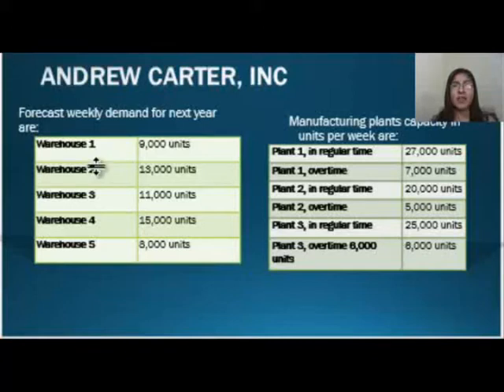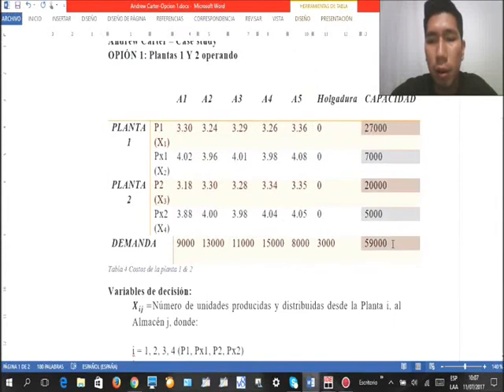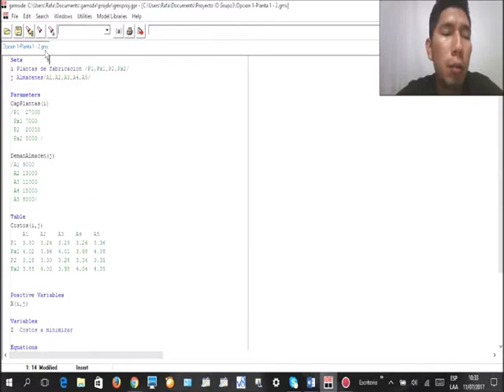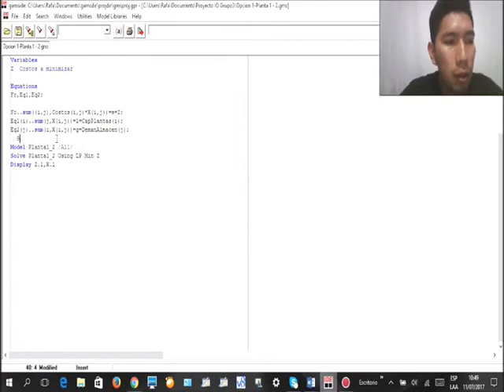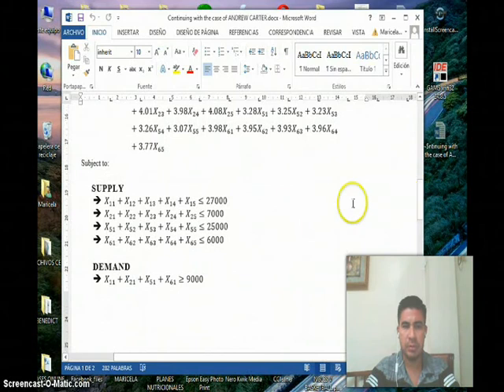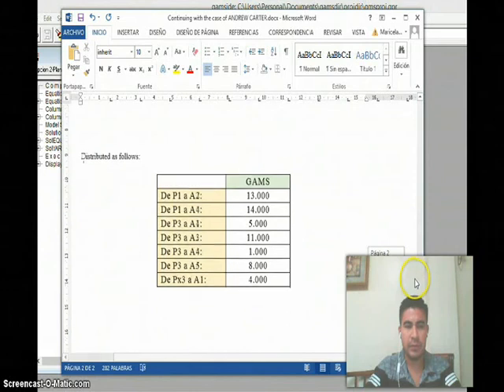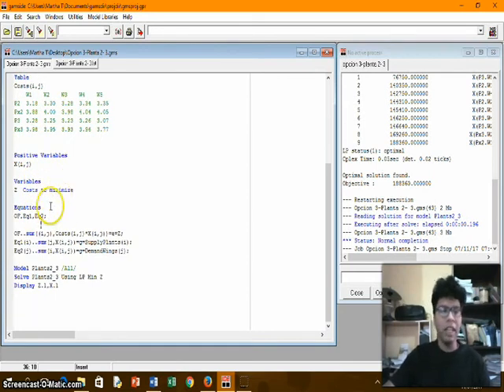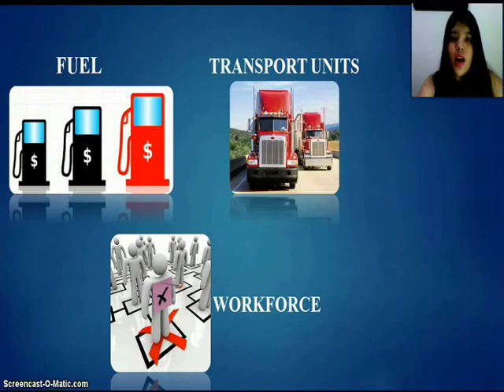Andrew Carter Inc Case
Methods of Linear Programming - Transportation Model used in the Andrew-Carter Case